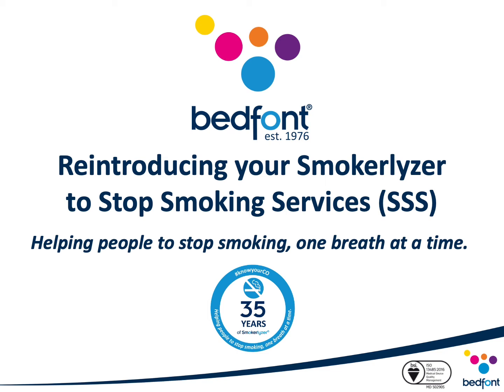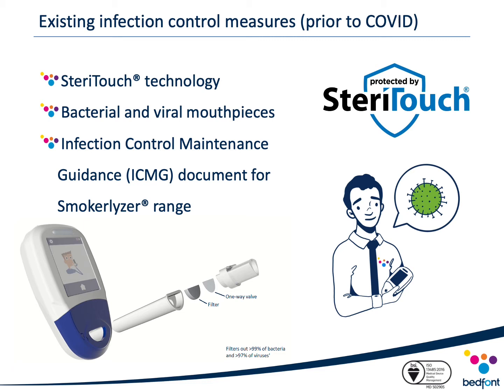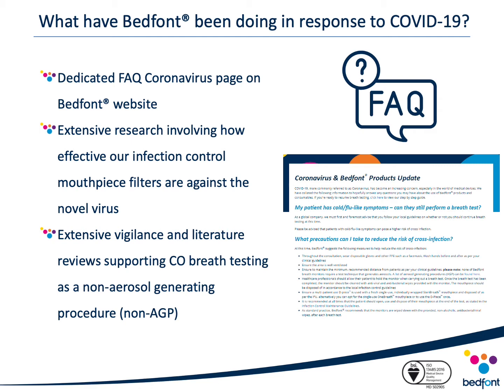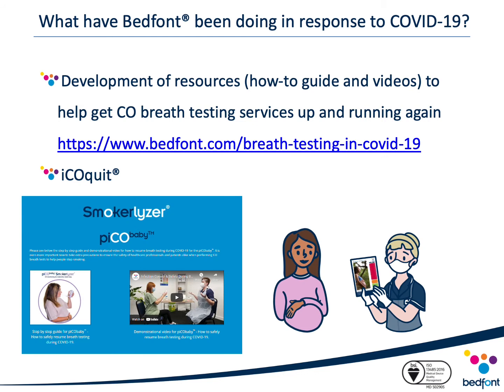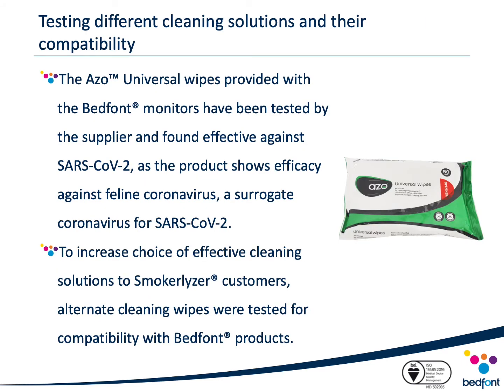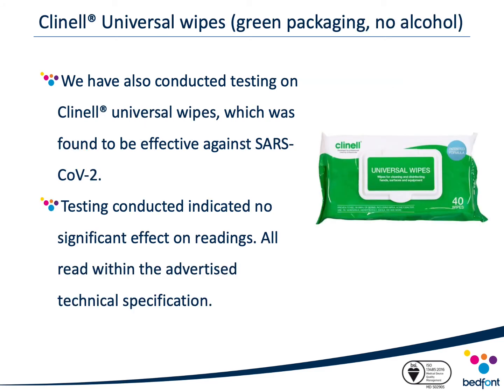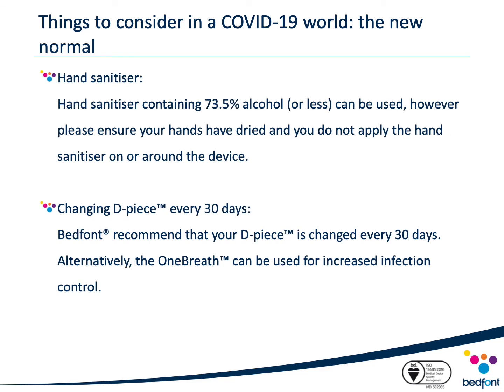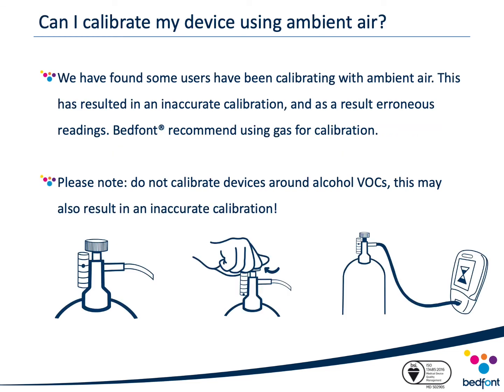Reintroducing your Smokerlyzer to Stop Smoking Services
In this video, we give you information on how to properly introduce your Smokerlyzer® monitor to stop smoking services as, since the start of the COVID-19 pandemic, infection control has, quite rightly, been the focus for many services using face-to-face CO monitoring.

✦ Chapters ✦
0:00 Introduction
0:50 Existing infection control measures (prior to COVID)
2:18 What have Bedfont been doing in response to COVID-19?
6:27 Testing the effect of alcohol hand sanitiser on devices & readings
7:02 Testing different cleaning solutions and their compatibility
7:46 0.05% Sodium Hypochlorite solution
8:06 Clinell Universal wipes (green packaging, no alcohol)
8:26 Giving your Smokerlyzer a little bit of TLC
9:14 Calibrating your Smokerlyzer
9:55 Things to consider in a COVID-19 world: the new normal
11:13 Will 'persistent cleaning' of the devices cause erroneous readings?
11:46 Why is my device showing a maintenance reminder?
12:29 Can I calibrate my device using ambient air?
12:56 Using alcohol/bleach to clean surrounding surfaces?
13:25 Why can't CO monitors be exposed to alcohol?
14:54 What if I have indirectly exposed my device to alcohol VOC's?
15:22 Thanks for Watching

Still in need of further information about how to introduce your monitor to stop smoking services? to find out more!